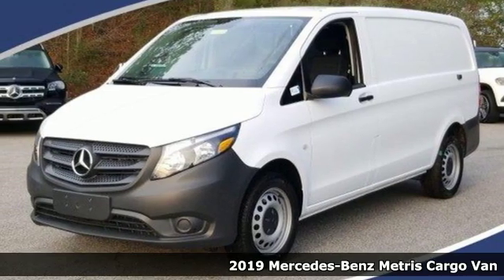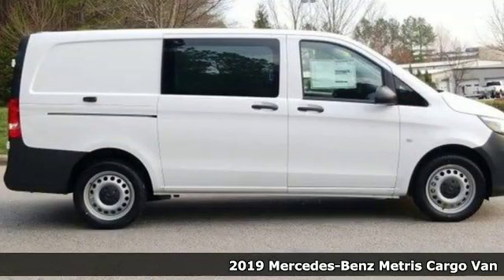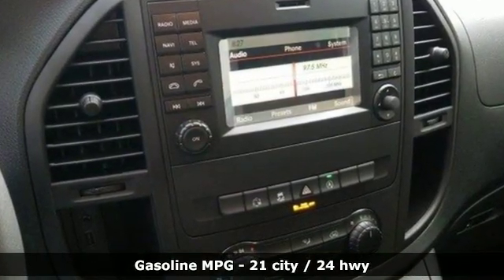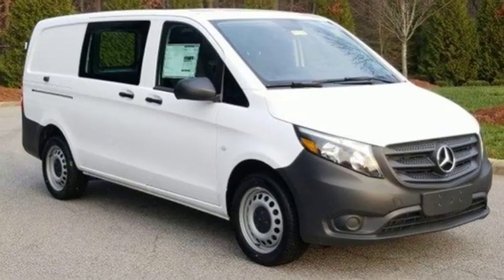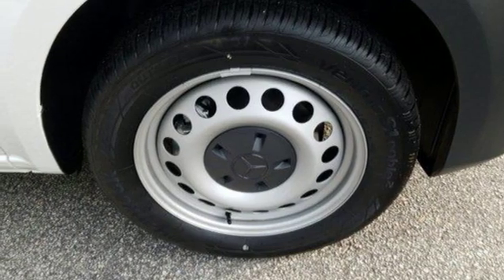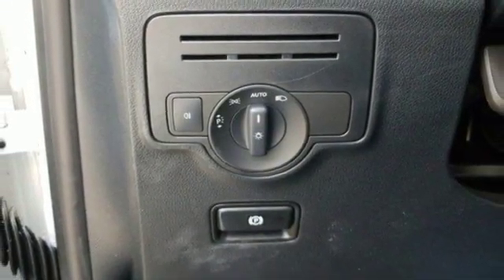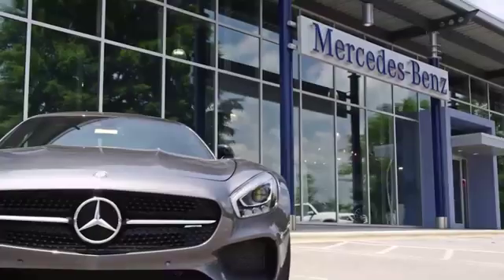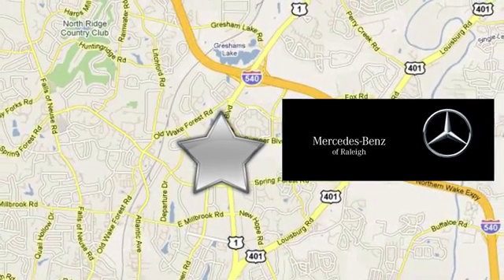New 2019 Mercedes-Benz Metris Raleigh For-Sale, NC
Year: 2019
Make: Mercedes-Benz
Model: Metris
Trim: Standard Roof 126 Wheelbase
Engine: 2.0L 4 Cylinder Engine
Transmission: AUTOMATIC
Color: Arctic White
Interior: Tunja Black Upholstery
Stock #: B913682
VIN: WD3PG2EA5K3602783
Turbo, Back-Up Camera, Bluetooth, iPod/MP3 Input, If there's a Goldilocks zone for work vans, the 2019 Mercedes-Benz Metris may have found that just-right size...The result is a maneuverable vehicle for navigating dense metropolitan streets that can still carry a surprising amount of people or cargo. -Edmunds.com. Arctic White exterior and Tunja Black Upholstery interior, Metris Cargo Van trim. EPA 24 MPG Hwy/21 MPG City! Warranty 3 yrs/36k Miles - Drivetrain Warranty; SEE MORE! KEY FEATURES INCLUDE: Back-Up Camera, Turbocharged, iPod/MP3 Input, Bluetooth MP3 Player, Third Passenger Door, Keyless Entry, Electronic Stability Control, Bucket Seats. Mercedes-Benz Metris Cargo Van with Arctic White exterior and Tunja Black Upholstery interior features a 4 Cylinder Engine with 208 HP at 5500 RPM*. EXPERTS RAVE: Great Gas Mileage: 24 MPG Hwy. WHO WE ARE: At MERCEDES-BENZ of RALEIGH, we are passionate about offering one of the most respected automotive brands in history. A 2018 Dealer Rater DEALER OF THE YEAR, MERCEDES-BENZ of RALEIGH is an authorized Sales & Service center that is proud to be part of the Leith Automotive Group, a family-owned network of 33 dealerships in North Carolina. This, combined with our knowledgeable sales staff, means we will find the perfect vehicle to suit your needs. Horsepower calculations based on trim engine configuration. Fuel economy calculations based on original manufacturer data for trim engine configuration. Please confirm the accuracy of the included equipment by calling us prior to purchase.

Address:
5601 Capital Blvd